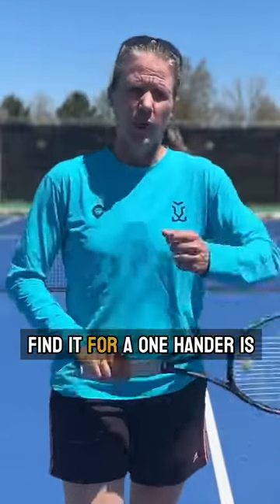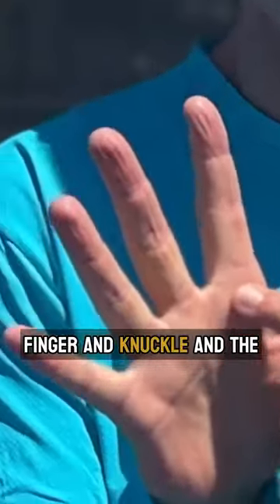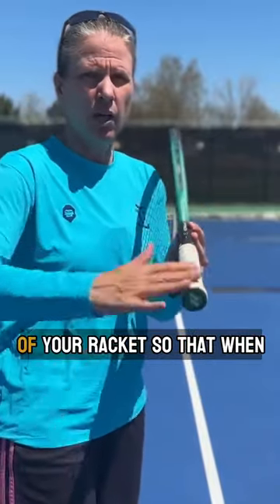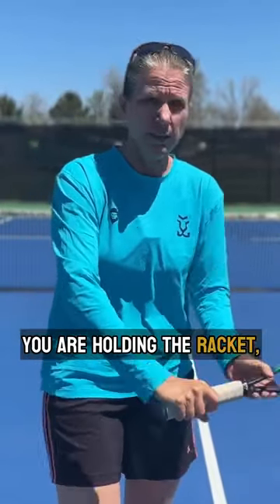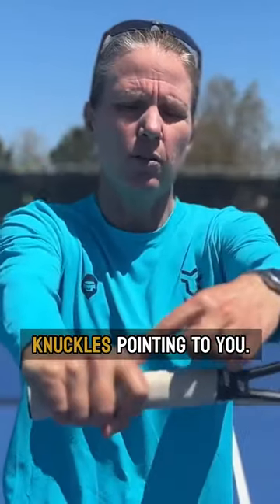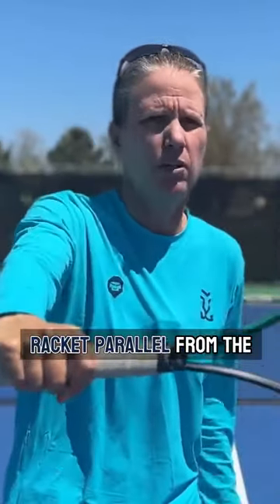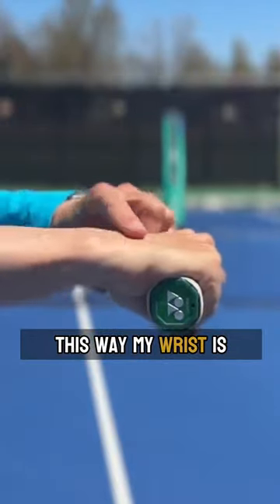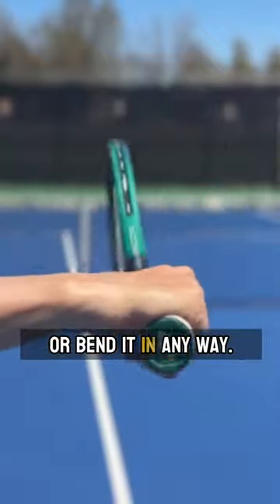Tennis Backhand: Eastern Grip. Link to full video in description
This is how you find the Eastern Forehand Grip:
Place
🎾 Underside of index finger knuckle
🎾 heel pad
on bevel Number 3!